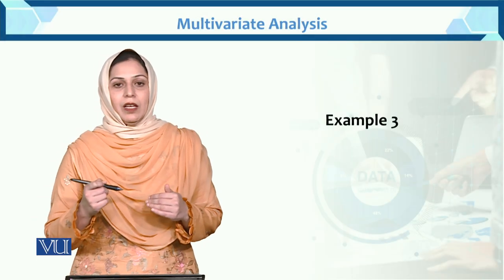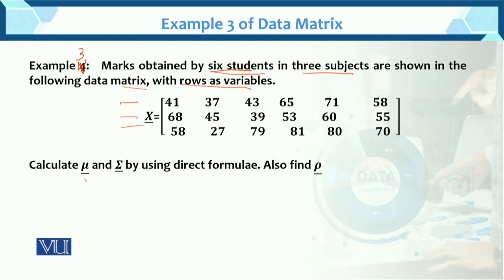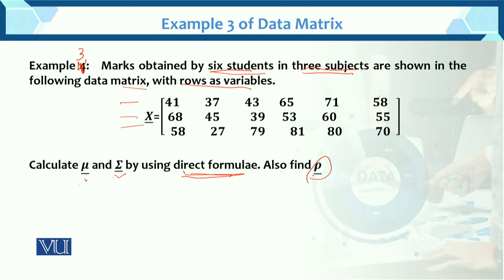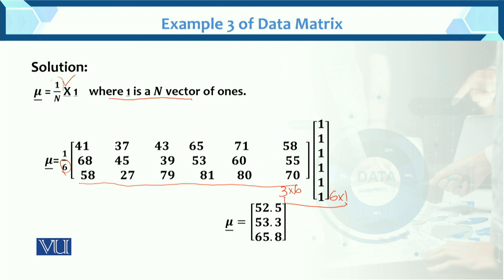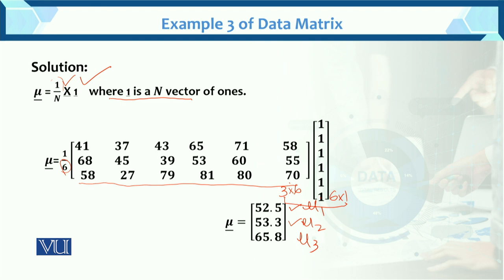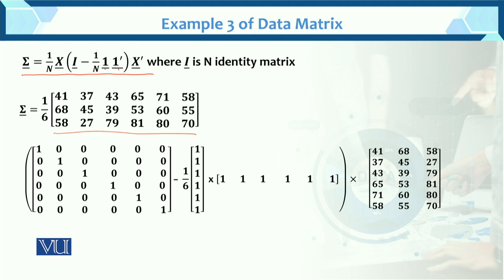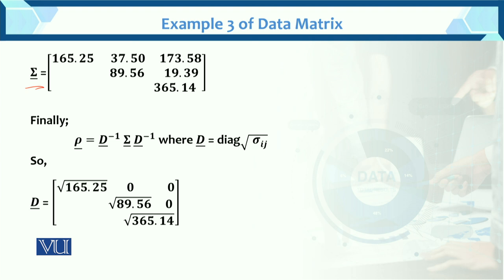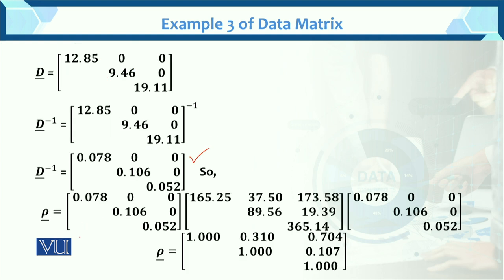Example 3 of Data Matrix | Multivariate Analysis | STA633_Topic013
Topic013: Example 3 of Data Matrix
BY Dr. Hina Khan